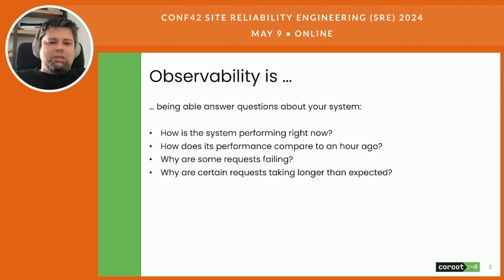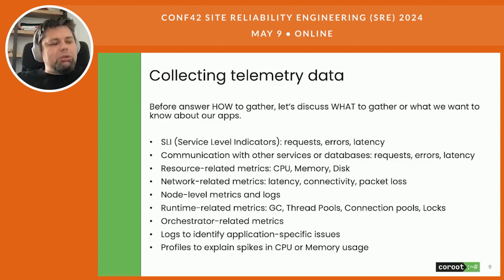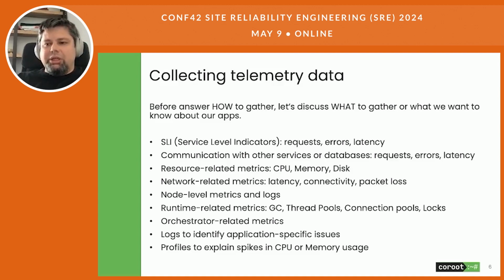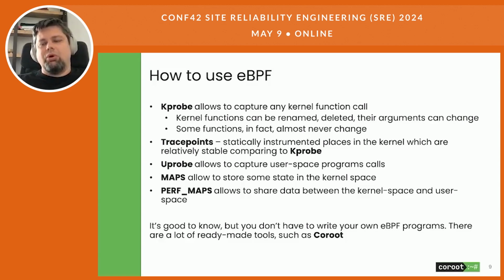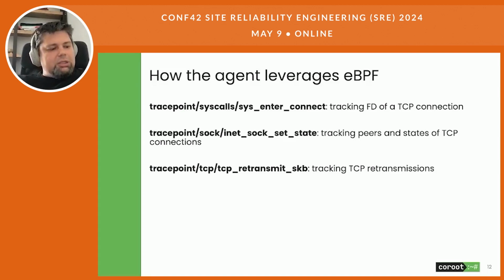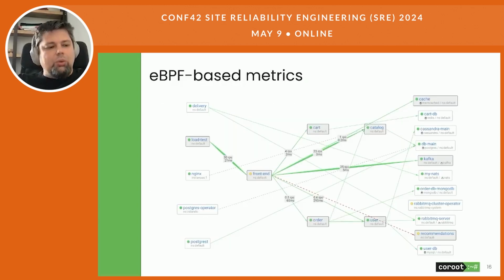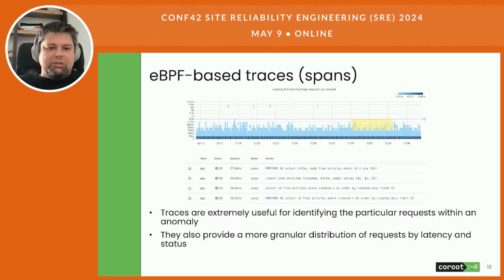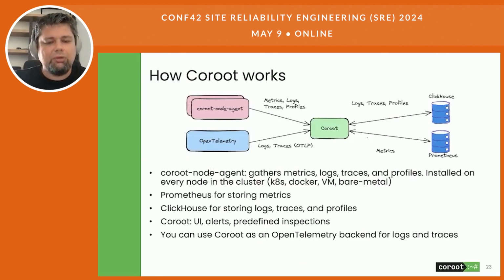Zero-instrumentation observability based on eBPF | Nikolay Sivko | Conf42 SRE 2024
Chapters
0:00 intro
0:26 preamble
0:33 observability is ...
1:06 systems a while ago
1:42 modern systems
2:31 making a system observable
4:32 collecting telemetry data
10:50 a quick intro into ebpf
11:42 how to use ebpf
15:24 caroot-node-agent (apache 2.0 license)
16:32 how the agent leverages ebpf
21:32 ssl
22:59 ebpf: performance impact
25:13 ebpf-based metrics
28:18 ebpf-based traces (spans)
28:47 ebpf-based tracing limitations
31:05 ebpf-based continuous cpu profiling
32:10 ebpf-based cpu profiling
33:10 how coroot works
34:10 conclusion
34:54 thank you, let's connect!